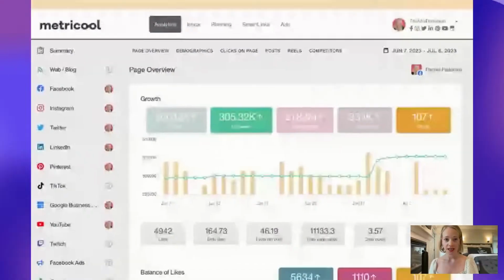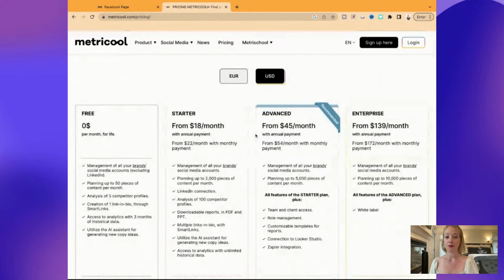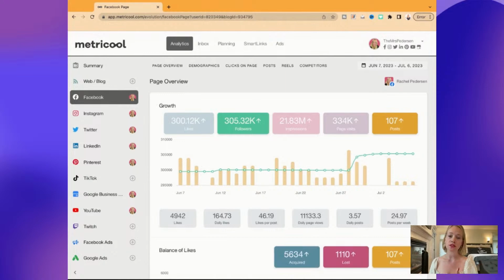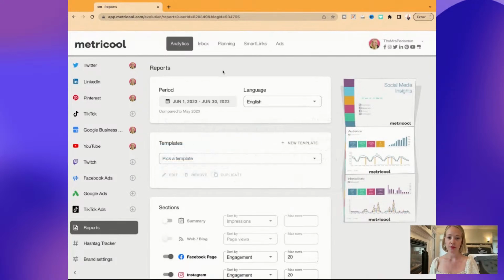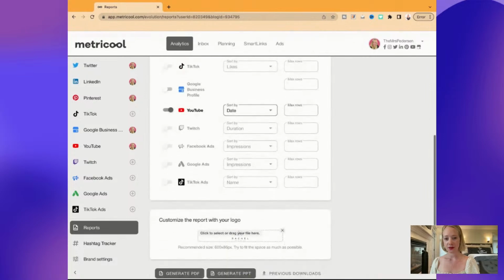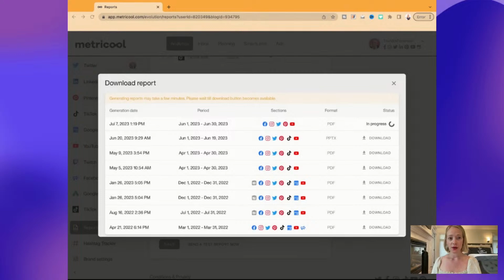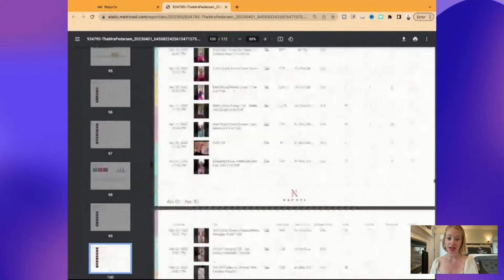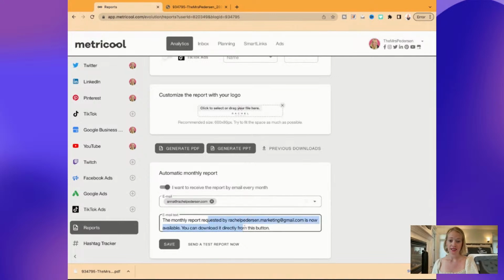How To Create A Social Media Analytics Report in Under 5 Minutes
Are you looking for an easy and effective way to create a Social Media Analytics Report? In this video, we'll show you how to do it in under 5 minutes!

Get your report done quickly with our step-by-step guide — from setting up the data to understanding your insights. Learn how to make informed decisions about your social media strategy and watch as we create a Social Media Analytics Report in just five minutes.

USE CODE: RACHEL FOR 30 DAYS FREE OF PREMIUM

COMMUNITY // Join my free community to learn how to become a social media manager

SOCIAL HANDLES